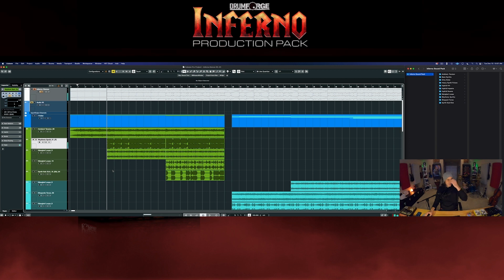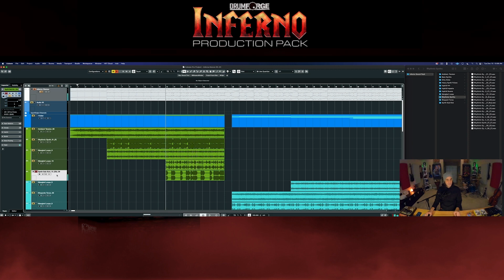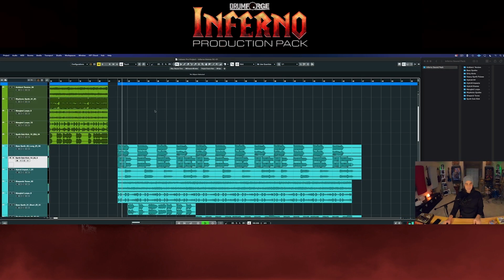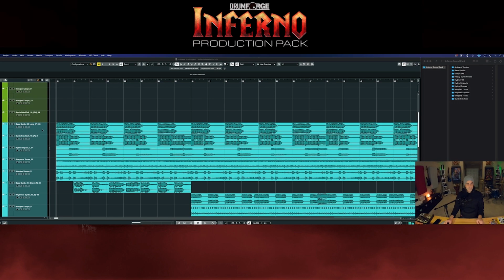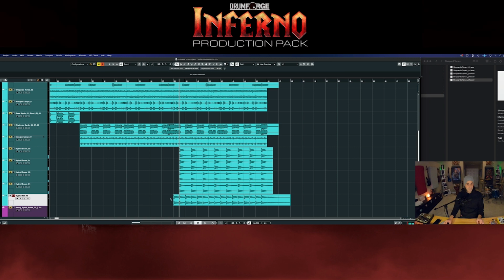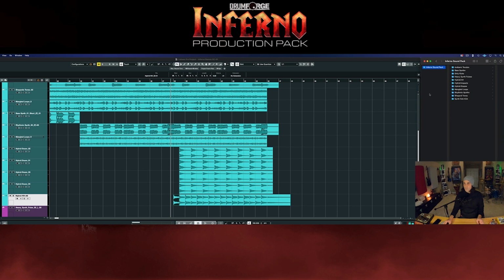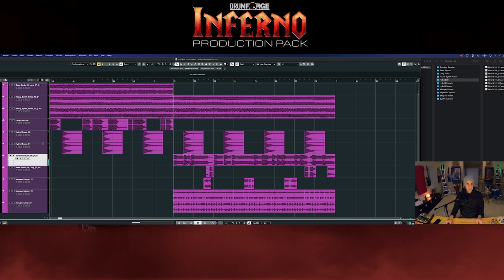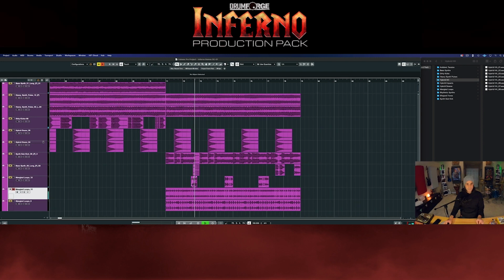Inferno | Doom Eternal Inspired Sample Pack | Deep Dive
Remember how a few months ago I asked if anyone would be interested in a sample pack based on some of my work on Doom Eternal? Well, it's finally here, and it's called Inferno.

If you're watching this, you're probably looking to add that Doom/ Industrial/ Argent sound to your production. If you are, I think you're going to absolutely love this pack.
You get over 400 sounds to work and write with (percussion loops, bass synths, synth loops, kicks, risers, Shepard tones, and more); all designed, processed and mixed from the ground up using the same techniques and equipment I used while working on the music for Doom Eternal.

In this video I demonstrate what this sample pack sounds like, what it's capable of and share few production techniques along the way.